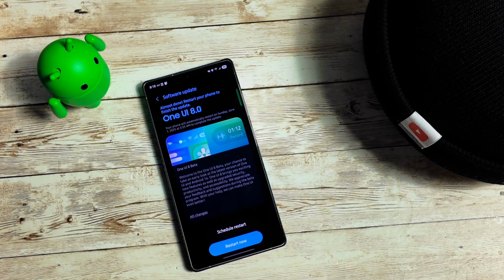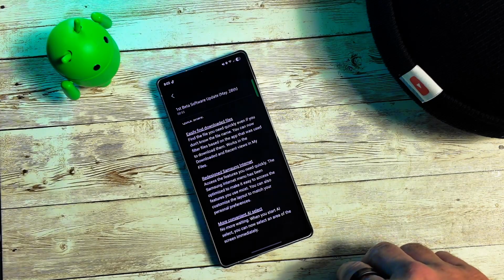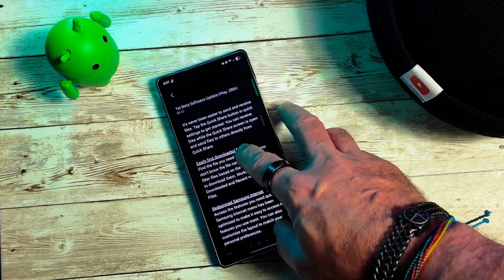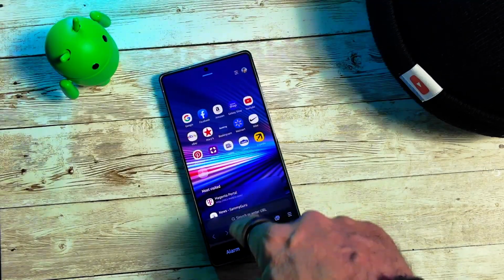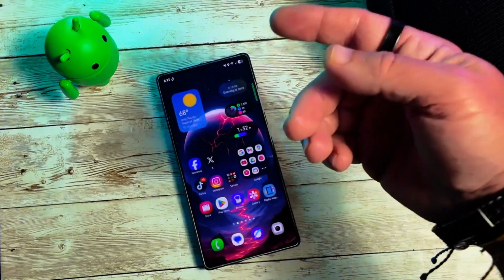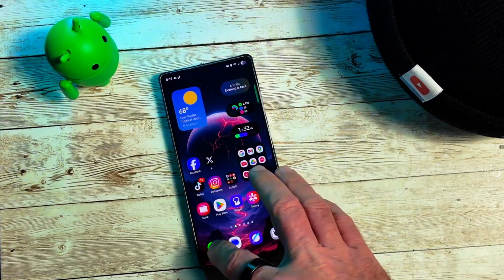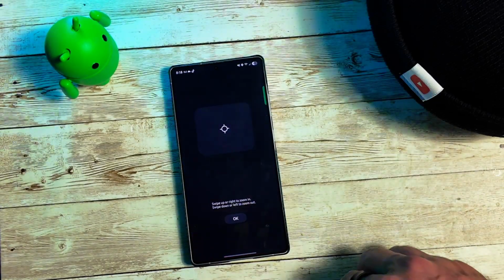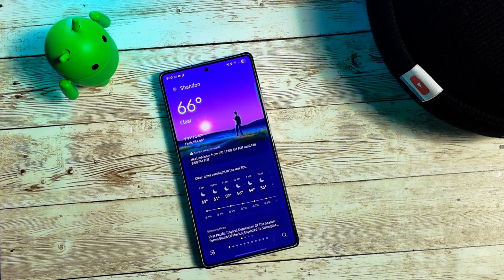What’s New in One UI 8 Beta for Galaxy S25?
🚨 **One UI 8 Beta is finally here for the Galaxy S25**, and it brings some exciting new features, design changes, and performance improvements you don’t want to miss! In this video, I break down **what’s new in One UI 8 Beta for Samsung Galaxy S25** and how it transforms your experience with Samsung’s latest flagship.

From subtle UI tweaks and smoother animations to **smarter AI integration**, **enhanced multitasking**, and new **Samsung ecosystem connectivity features**, One UI 8 is shaping up to be Samsung’s best Android skin yet. If you're a **Galaxy S25 or S25 Ultra owner**, or a **tech enthusiast following Samsung's software development**, this video is your ultimate guide.

I also compare One UI 8 Beta to the final version of **One UI 7** to highlight the biggest differences and improvements. Plus, you’ll learn how to install the beta on your device and what features might still be coming.

Galaxy S25 Ultra
Galaxy S25 Plus
Galaxy S25